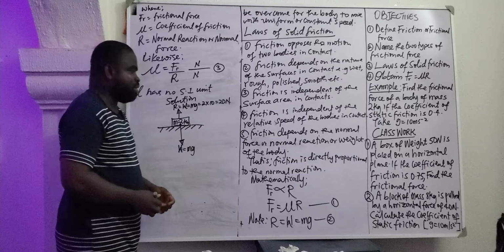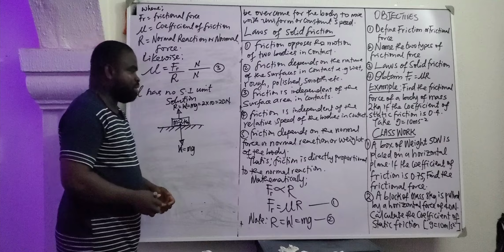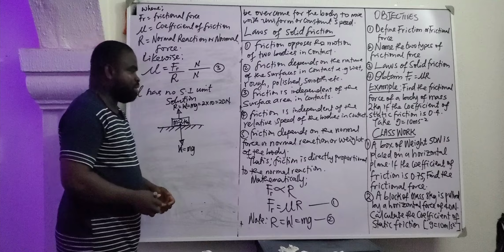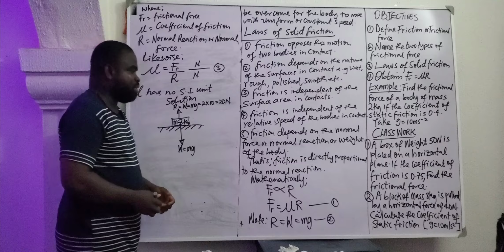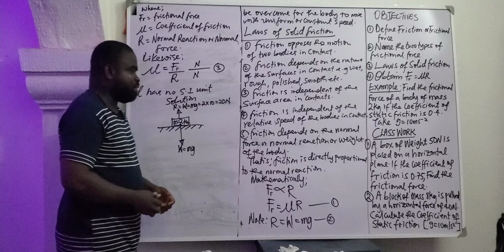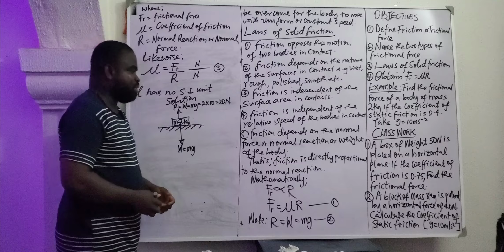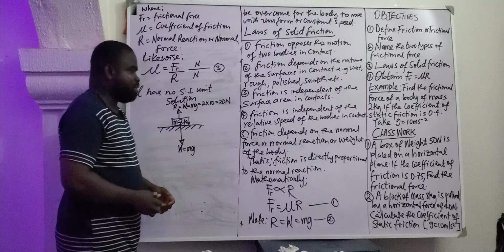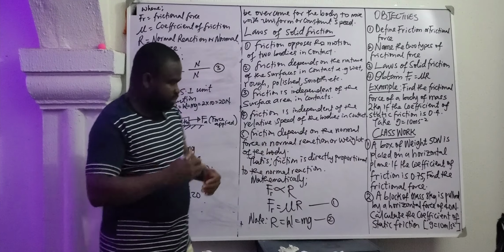FRICTIONAL FORCE: video1 is for SS1/Tvet1 Classes